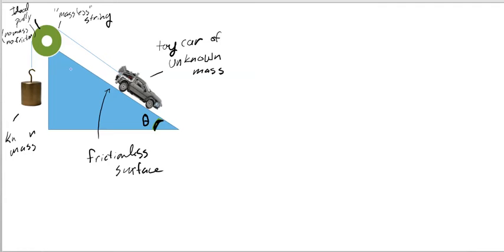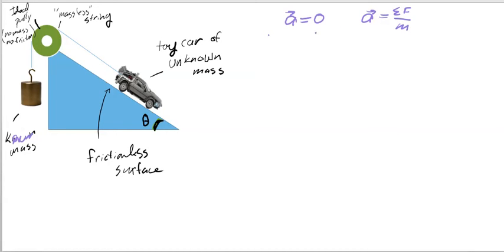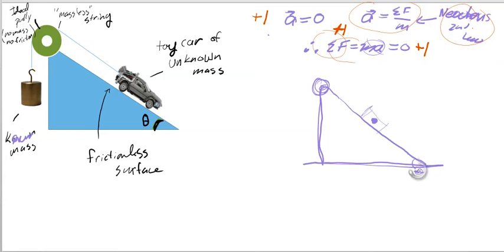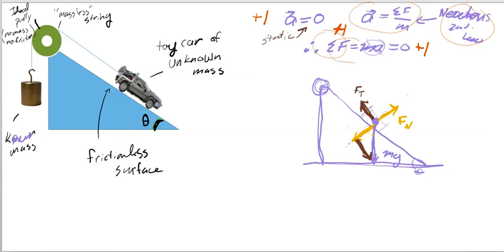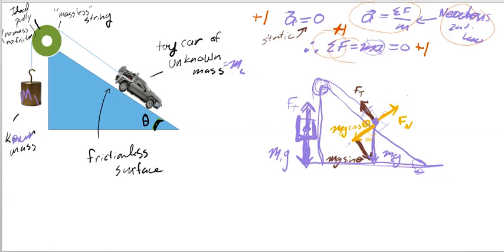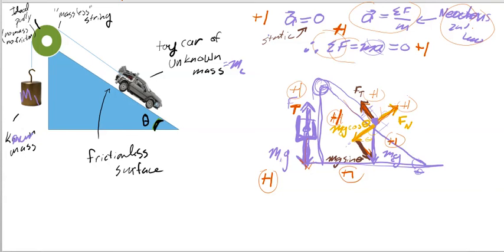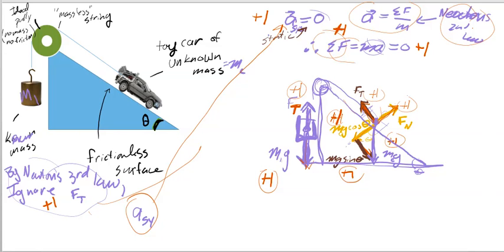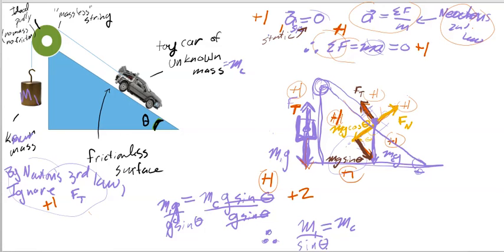atwood machine unkown mass scoring